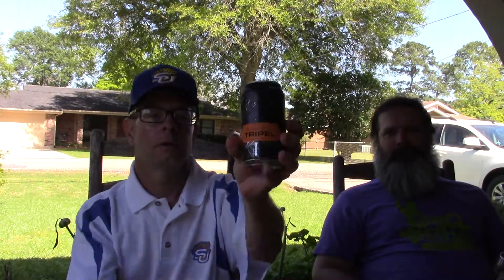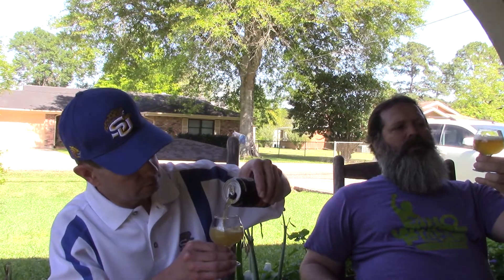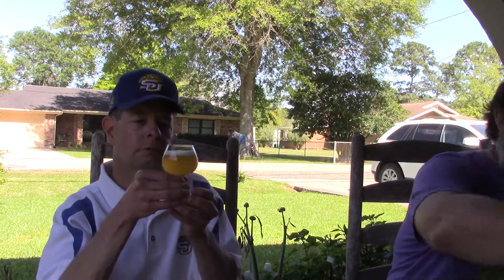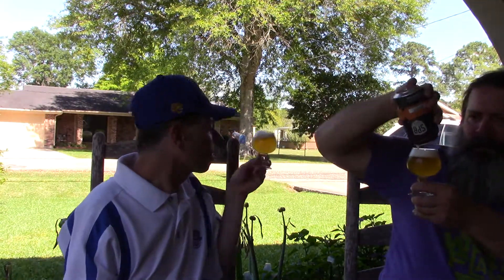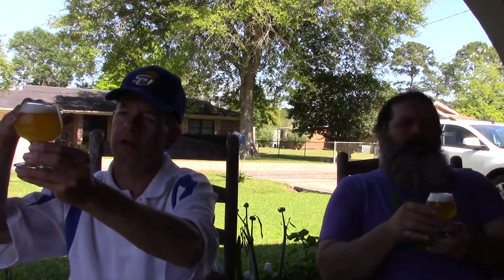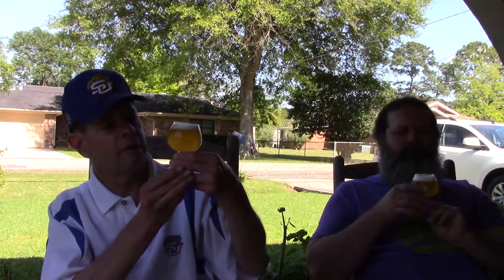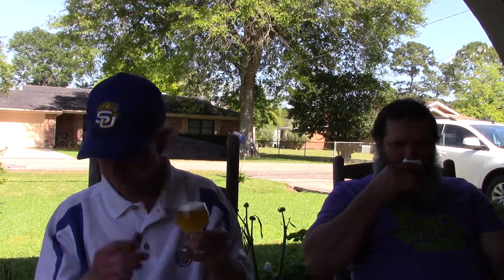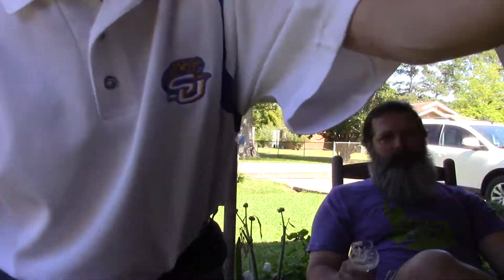Louisiana Beer Reviews: S.P.B Belgian Tripel (Orange Color Band)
This straw colored beauty is a sneaky 9.0% ABV Belgian Tripel with a large rocky white head and lacing. Pilsner malt with a touch of rye layered with American Bravo hops make for a complex, secular experience of an old monastic staple.

Brewed in Mississippi by Southern Prohibition Brewing. Sold April & May. Part of the "Rotator Series".